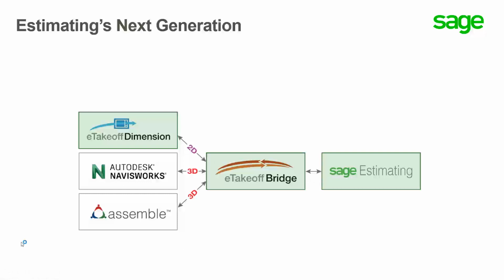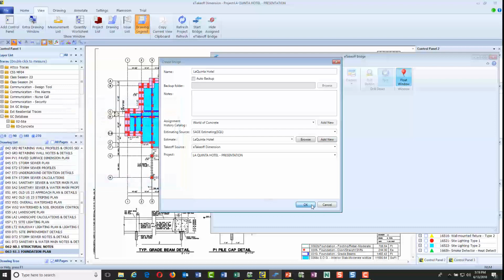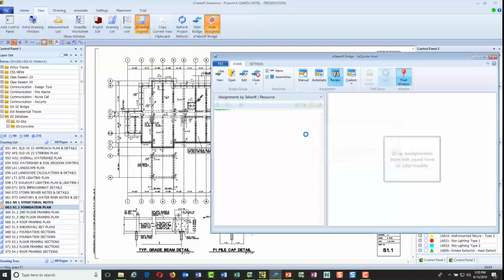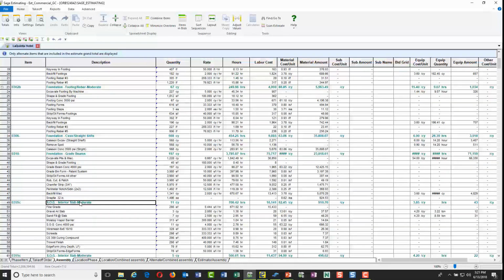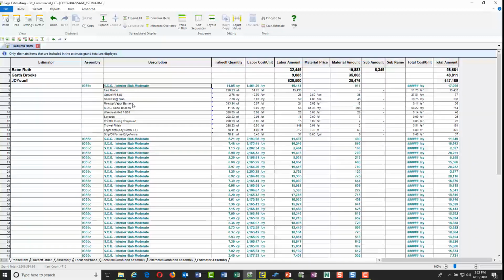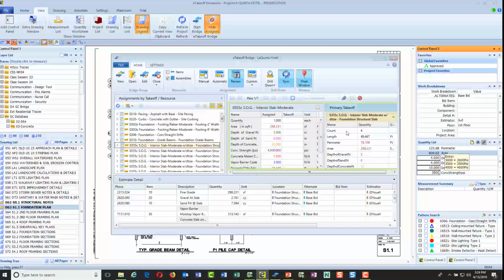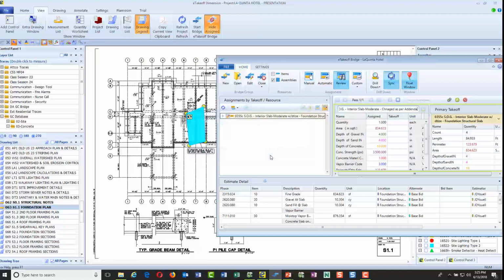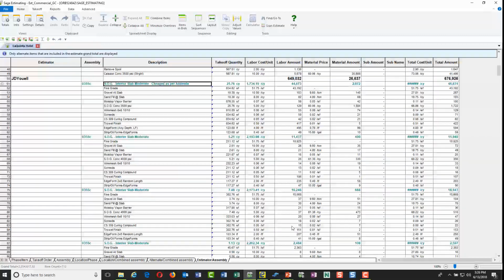CPA Technology - The Bidirectional integration of Sage Estimating and eTakeoff